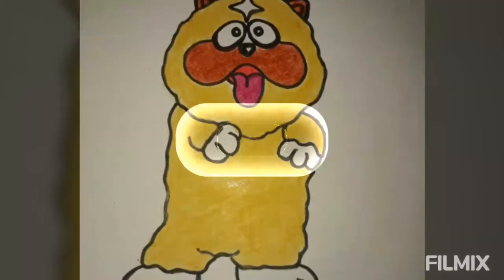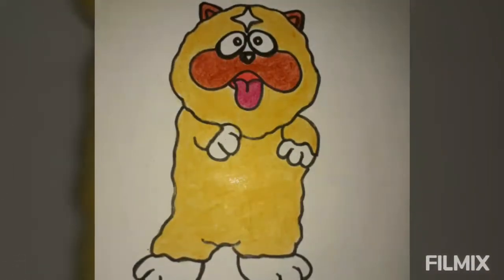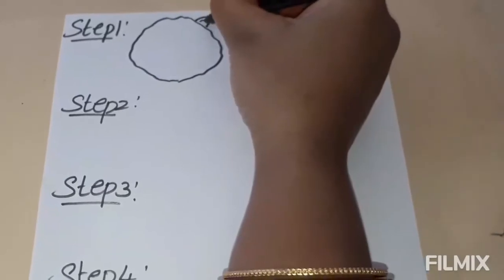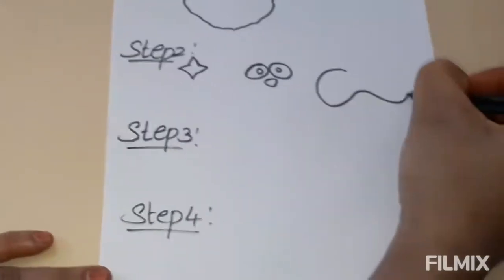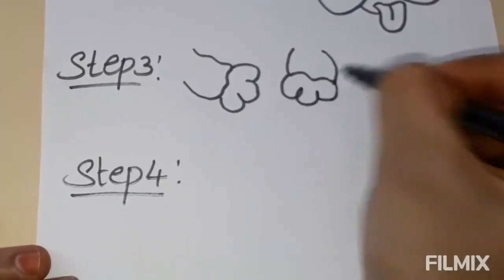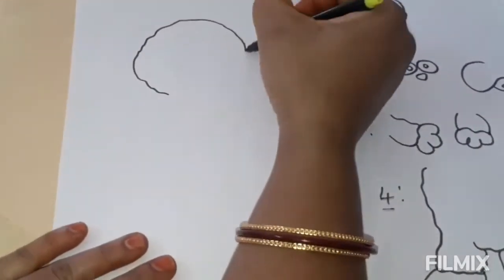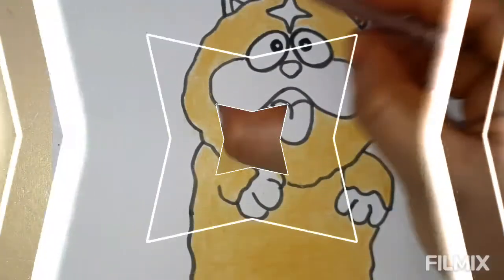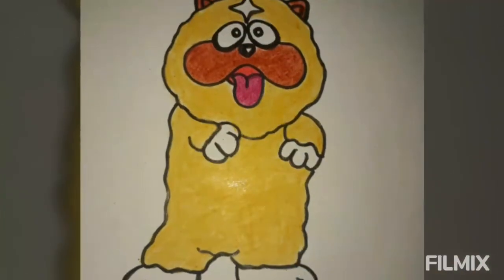Shishimaru from "Ninja Hattori"|| How to draw Shishimaru from Ninja Hattori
Shishimaru is a master of eating techniques,
and is a rival of Kagechiyo just as Hottori is a rival of Kemumaki.